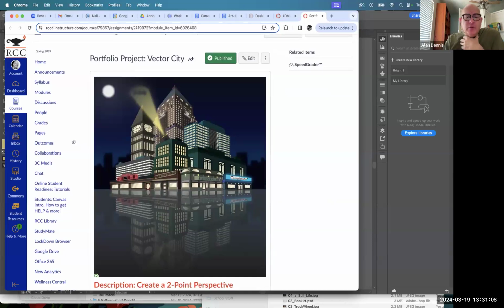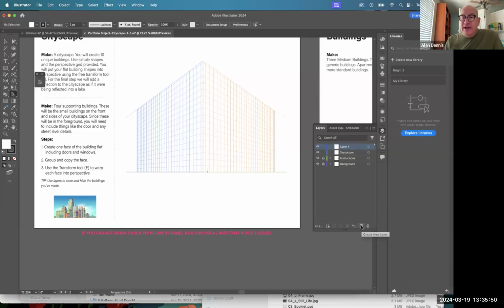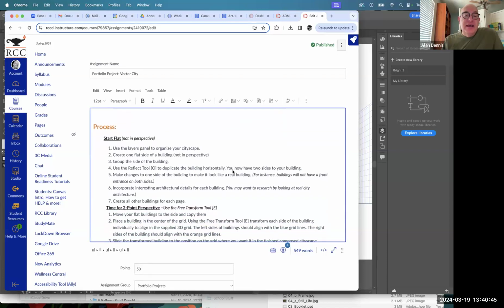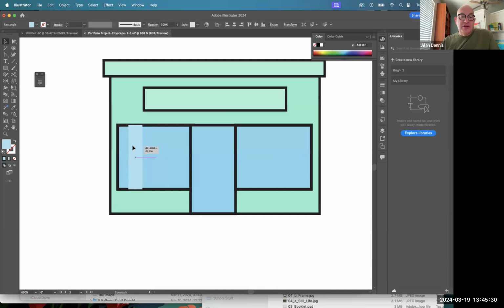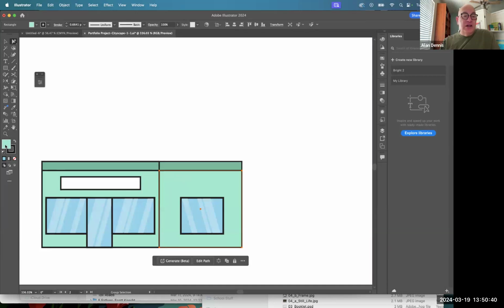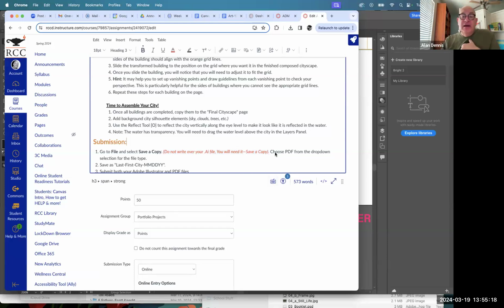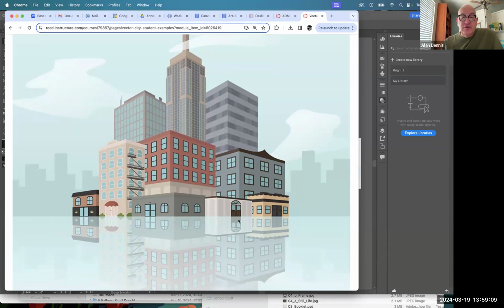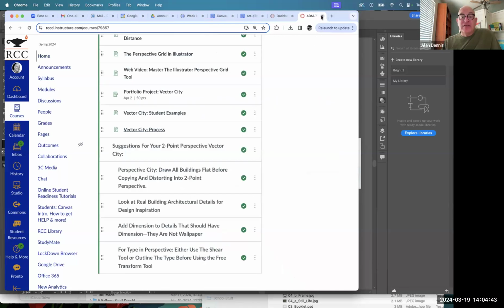Vector City Introduction–Adobe Illustrator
Assignment Introduction and Examples for 2-Point Perspective Vector City